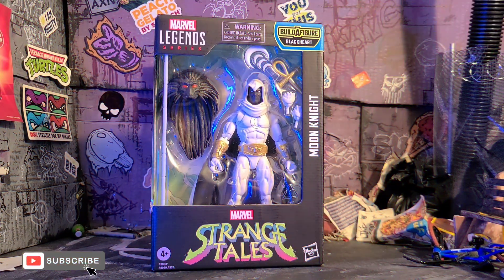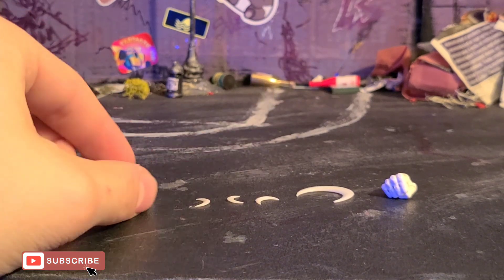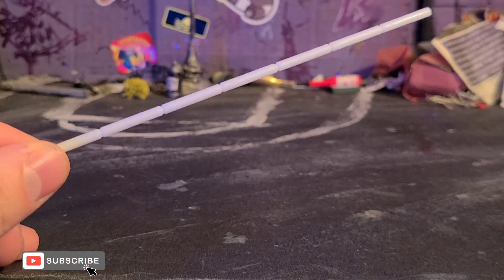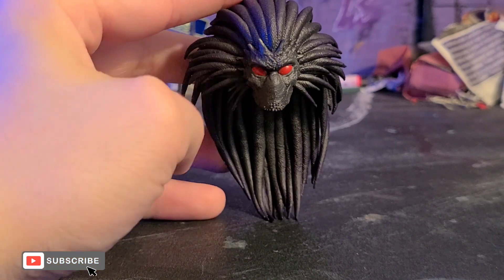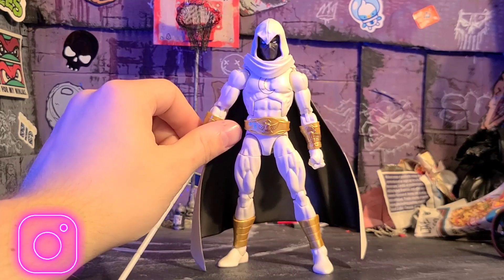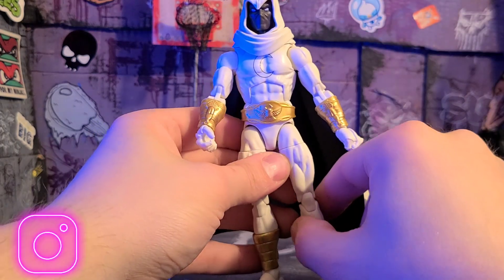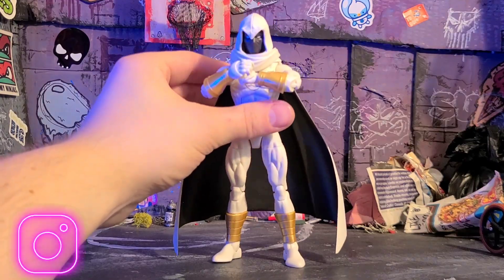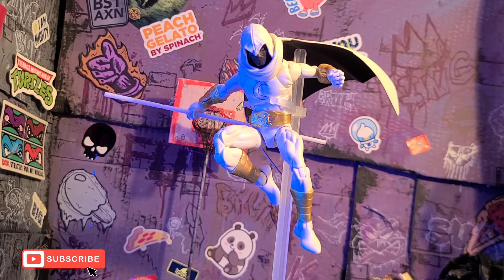New Marvel Legends Moon Knight Figure Review 2024!